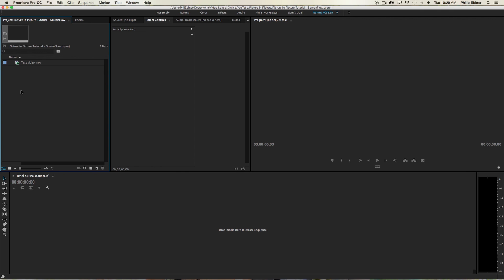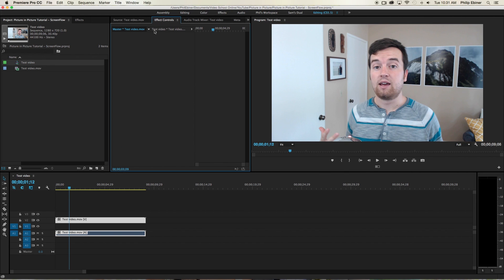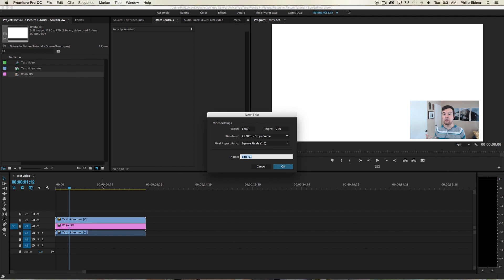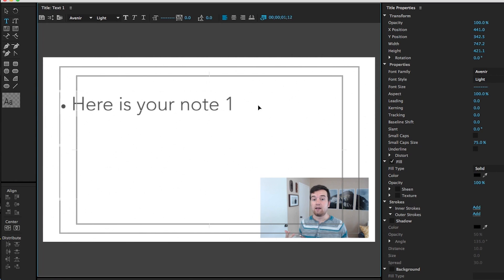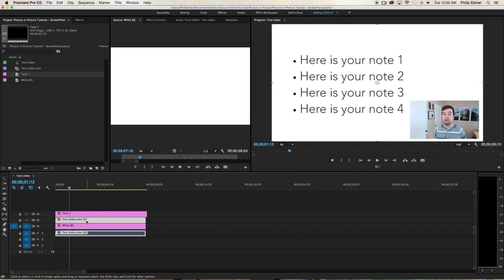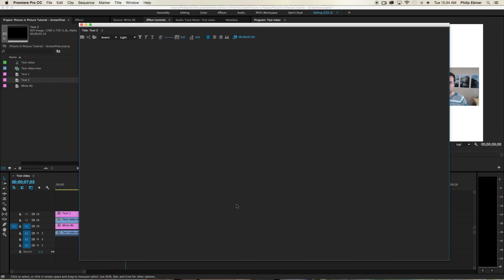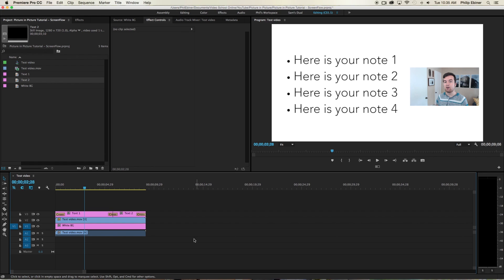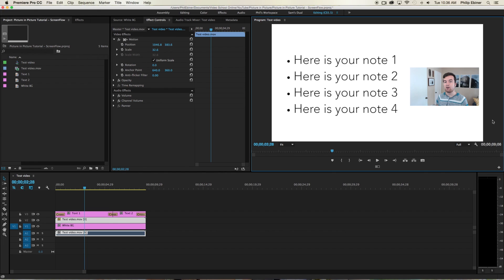Picture in Picture Premiere Pro Tutorial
This picture in picture tutorial shows you how to edit a video with video, text, and a background in Premiere Pro. These types of picture in picture videos are great for online courses, tutorials, and vlogs.

The picture in picture style is comprised of three things: the talking head video, bullet points, and a backdrop. How do we put them together?

In Screenflow, add a new annotation to your sequence. With the annotation selected, add a white rectangle. Move this annotation beneath the video. Then add a new text annotation. Change the text color and background to your liking. Again, use alt/option 8 to add bullet points. Then adjust the size of your text and video using the video tab or just by clicking and dragging in the preview window.

In Premiere Pro, add your video to a new sequence. Move it to the second video track. In the first video track add a white backdrop using the 'new color matte' option by clicking the 'new item' button. Then add your text to the third video track (above the video and the background layers). To add bullet points on a Mac, press option/alt 8. The last thing to do is re-size and position everything however you like. You can do this in the Effects Controls panel by clicking on the video and text layers and changing the scale and position. Or you can double click the layers in the Preview window. Adjust to your liking, and you're good to go!